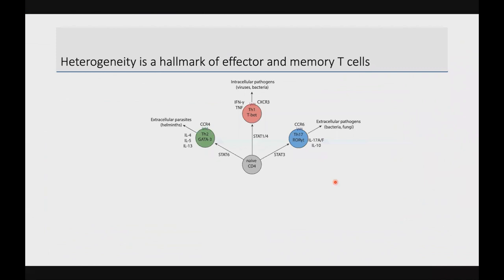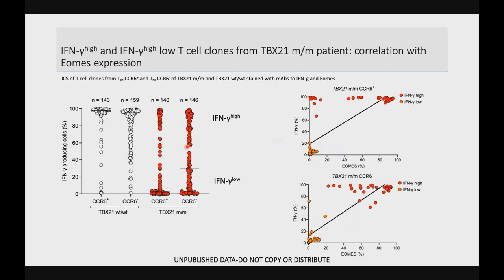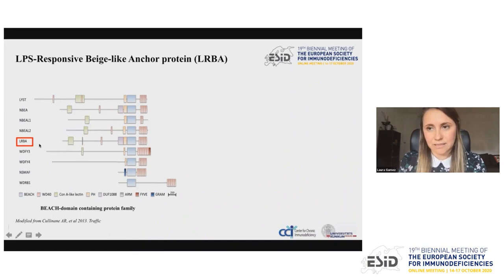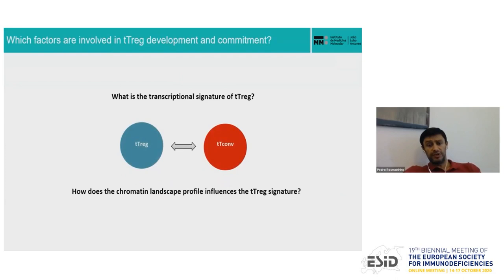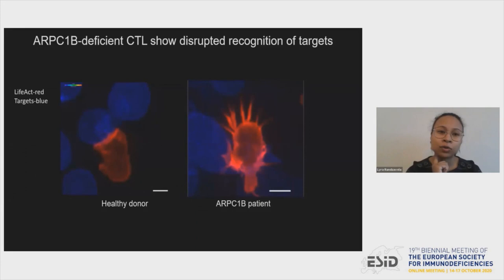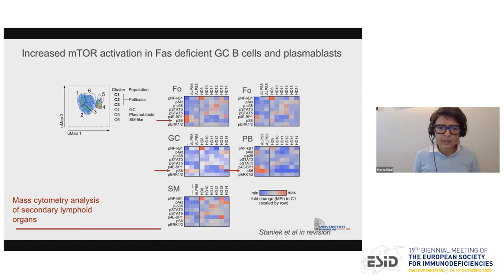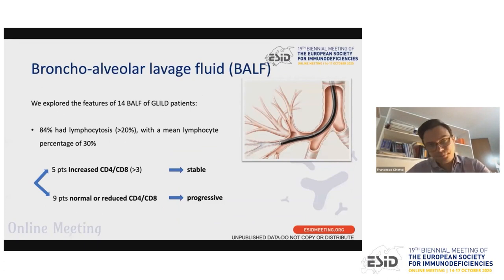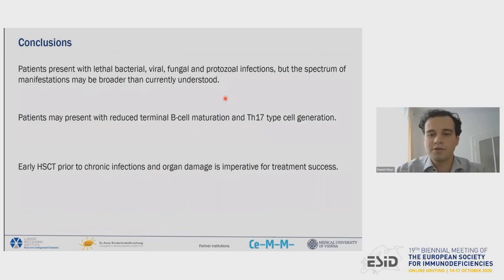ESID-2020. Day 2. B and T Cell - from Basic to Clinical. Oral Presentations (ID 29)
Welcome by the Session Chair (ID 668)
Presenter: M. Van der Burg
 02:56 - Invited Lecture: T Cell Plasticity and Commitment in Humans (ID 33)
Presenter: F. Sallusto
Lecture Time: 25min

21:48 - LRBA FACILITATES AUTOPHAGY THROUGH BINDING TO PIK3R4 (ID 293)
Presenter: L. Gámez-Díaz

30:37 - THE EXPRESSION SIGNATURE OF HUMAN CD4 SINGLE-POSITIVE REGULATORY THYMOCYTES AND ITS MODULATION BY THE CHROMATIN LANDSCAPE (ID 559)
Presenter: P. Rosmaninho

38:45 - A CTL-ACTIVATION INDUCED IMMUNODEFICIENCY CAUSED BY LOSS OF ARPC1B (ID 165)
Presenter: L. Randzavola

47:01 - NON-APOPTOTIC FAS SIGNALING CONTROLS CD40 DEPENDENT MTOR ACTIVATION AND HUMAN B CELL FATE VIA PTEN NUCLEAR EXCLUSION (ID 446)
Presenter: M. Rizzi

54:47 - PREDICTORS AND COMPLICATIONS OF GRANULOMATOUS LYMPHOCYTIC ILD (GLILD) IN COMMON VARIABLE IMMUNODEFICIENCY (CVID): A RETROSPECTIVE STUDY IN TWO ITALIAN REFERRAL CENTRES (ID 525)
Presenter: F. Cinetto

62:54 - GENOMIC SPECTRUM AND PHENOTYPIC HETEROGENEITY OF HUMAN IL21 RECEPTOR DEFICIENCY (ID 580)
Presenter: D. Mayr